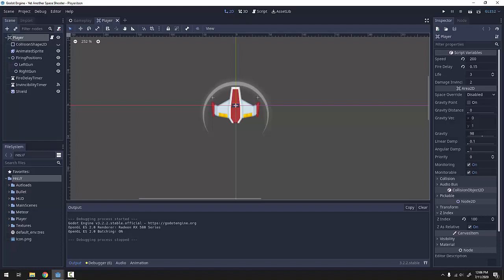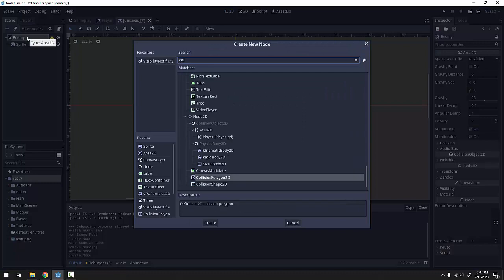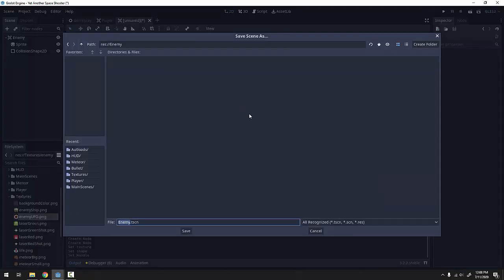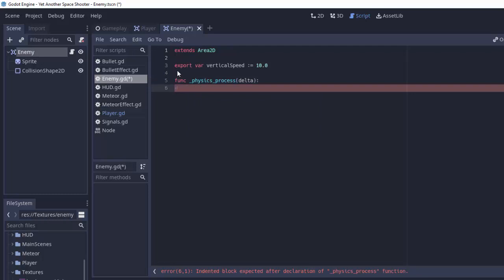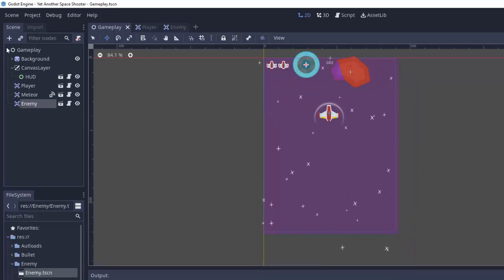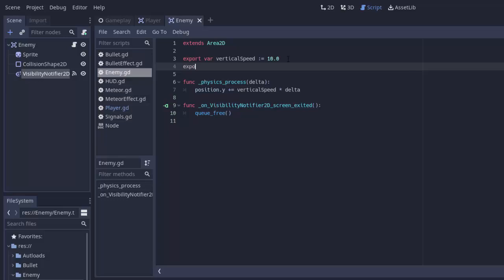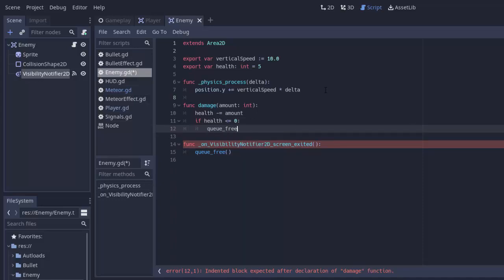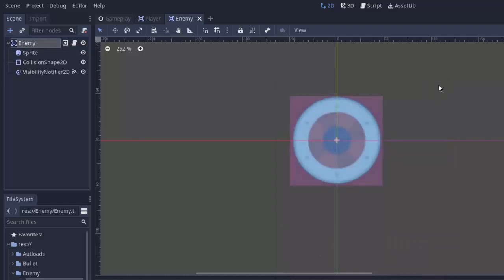[20] Let’s Make a Godot Space Shooter: Base Enemy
We create the base enemy scene! Let’s Make a Godot Space Shooter together - a series covering basic Godot concepts and workflows to create a full PC, mobile, and controller-supported game!